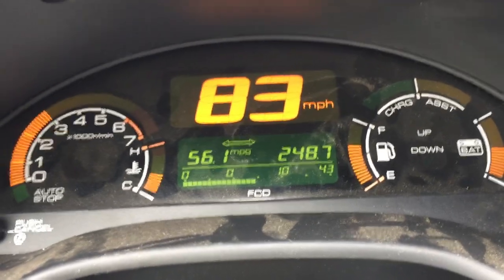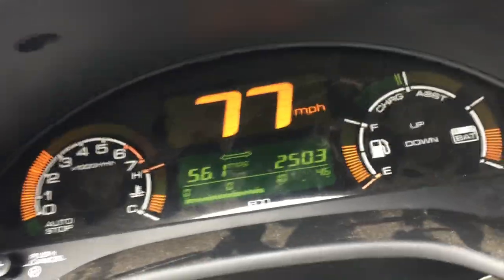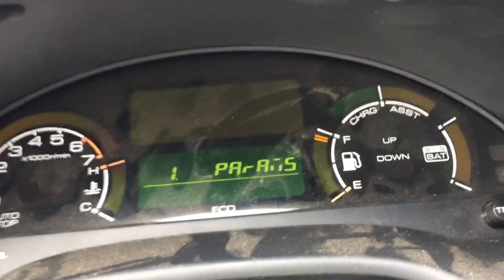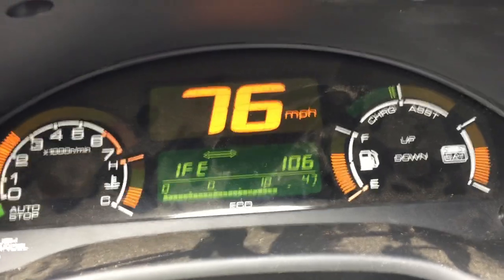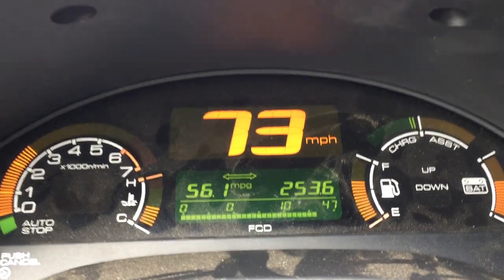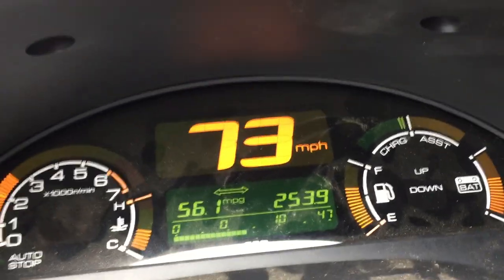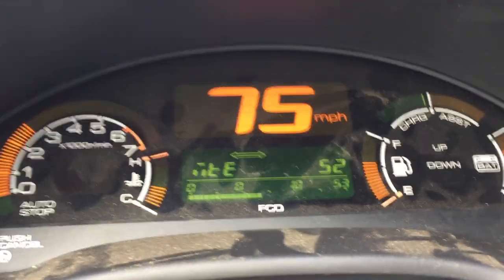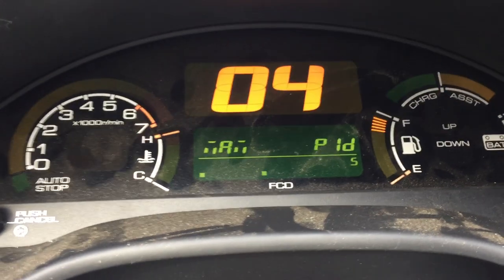Honda Insight G1 - Pegasus Review (Prototype Firmware)